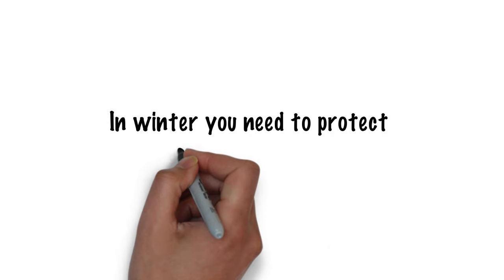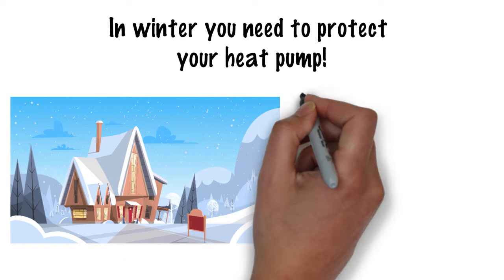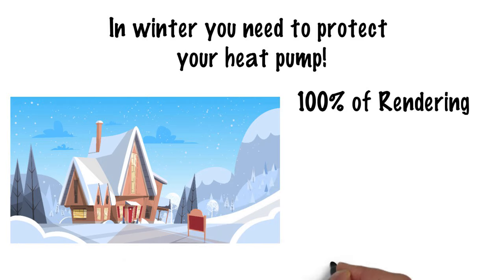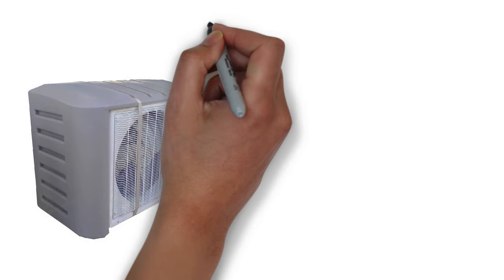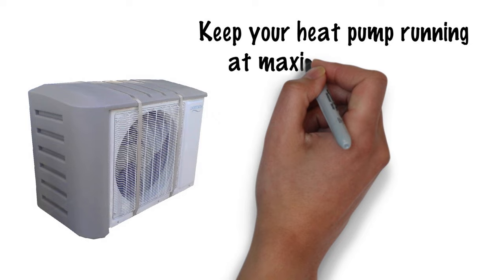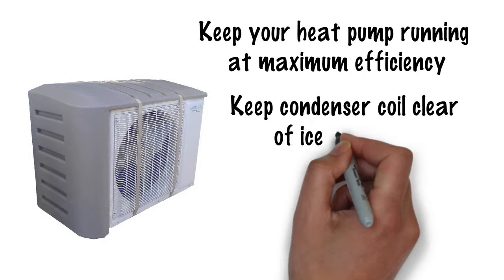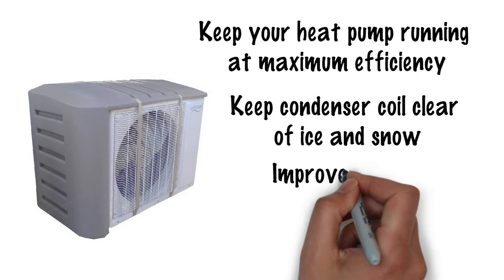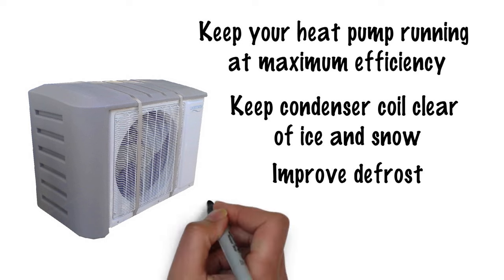Heat Pump Cover made in Canada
DOES YOUR HEAT PUMP ICE UP ?

   Our heat pump cover will help with that! made of high impact, shatter resistant, UV protected polyethylene it's designed to provide the maximum protection for your heat pump in any weather conditions. The cover protects the condenser coil on all sides from direct contact with freezing rain, snow, roof runoff and hail as well as protects against falling ice that can dent the top and fold over the coil fins. The cover directs intake air from the bottom, side and threw louvers cut into the back panel to allow air to pass threw the coil precipitation free keeping the coil clear and extracting the maximum amount of heat from the air. While helping keep your heat pump free of ice and snow it also reduces defrost cycles and duration by holding heat inside the pump body while in defrost, this allows a for a full and complete defrosting of the coil for maximum heat exchange.

   The cover is easily assembled in about 5 minutes using only a Phillips screw driver and installs on the pump in less than 1 minute. It is attached to the heat pump only ( not your house) using 2 cam buckle straps that wrap around the body and pull to a tight fit with little effort. It's a universal fit, the top and back panel slide into the side panel allow it to fit most 12 - 18 and 24 000 Btu heat pumps with no modifications needed. All contact points inside the cover are lined with protective foam to prevent chaffing and vibration as well as allows for impact absorption from falling ice.

Proudly made in Canada
At Compress Technology We've spent 2 years designing and developing this cover to be able to withstand the worst possible Atlantic Canadian ice storm
It assembles and installs in 5 minutes with stainless steel hardware and attach on your pump using Heavy-Duty cam buckle straps.
Made from High impact polyethylene plastic lined with foam,it won't chafe or vibrate and will no crack or break from falling ice in temperatures down to -46 degrees Celsius